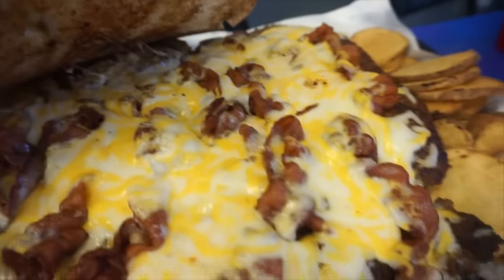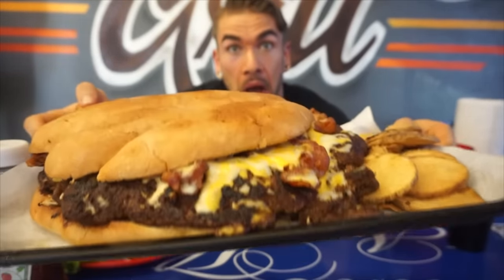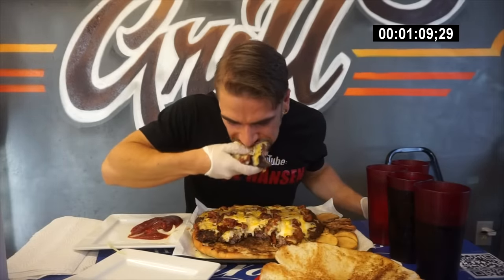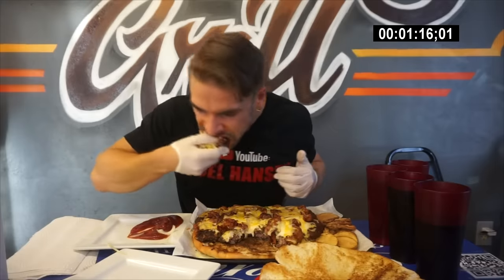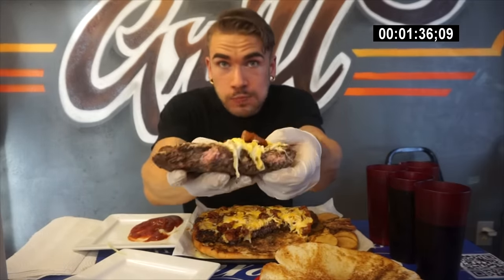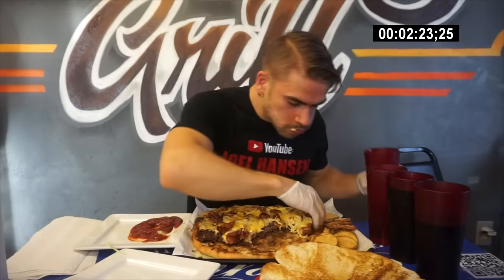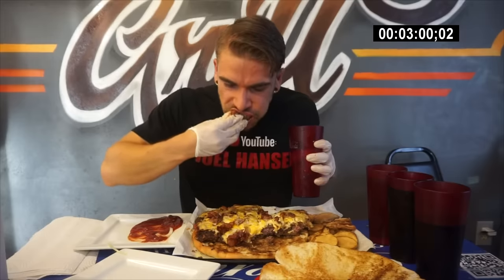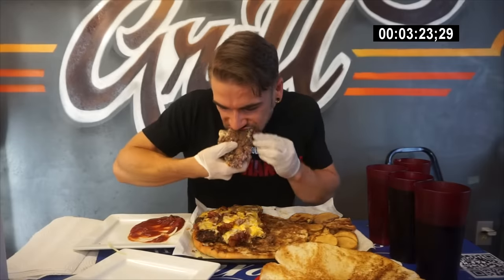UNDEFEATED CHEESEBURGER CHALLENGE | VIRAL TEXAS FOOD CHALLENGE | Fatty's Grill | Man Vs Food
Get your Grill Gun today and save 10% by using code JOEL10
An unbeatable burger challenge? Today we take on a giant cheese & bacon burger challenge in San Angelo Texas. This big burger is served with potatoes, bacon, cheese and cheese sauce, veggies and is made a 4lb+ patty, and fresh bun! The standard prize is $100 if eaten in 30 minutes, otherwise the meal is $50.

SEND ME STUFF :
Joel Hansen
RPO DUNDURN
HAMILTON ON L8P 0B5
CANADA
I